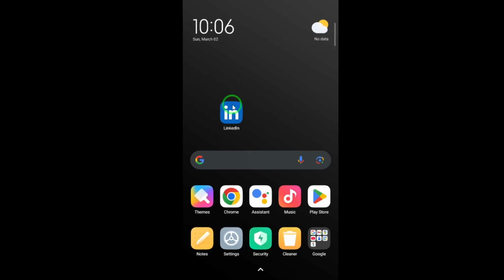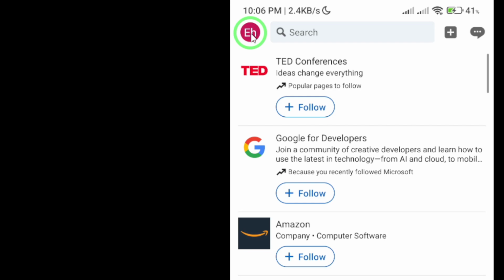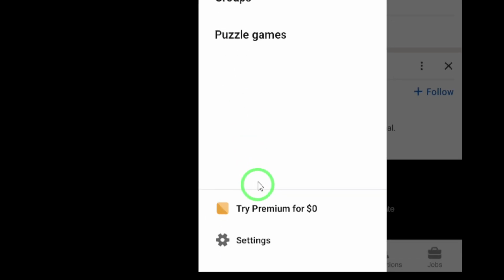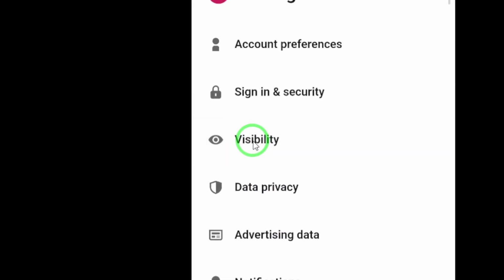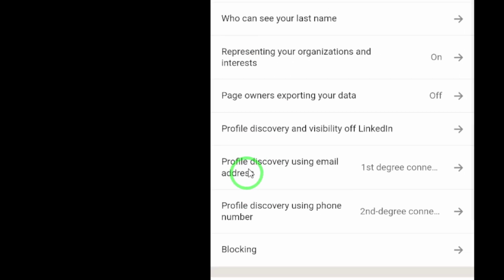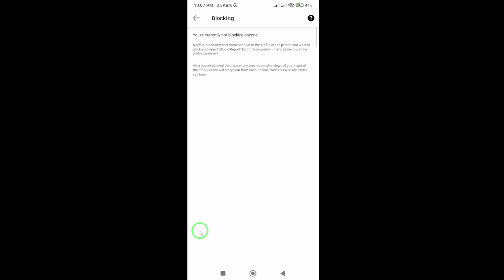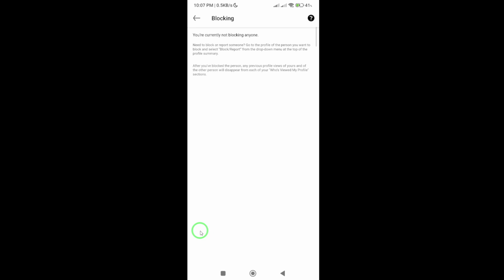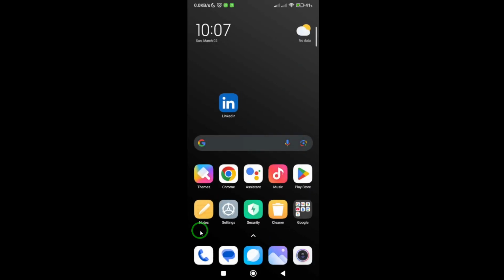How To See Blocked List On LinkedIn (Updated)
Learn how to see your blocked list on LinkedIn with this quick and easy guide! Follow these simple steps to access the list and manage your blocked connections effortlessly. Perfect for LinkedIn users looking to stay in control of their network.

1. Open the LinkedIn app.

2. Click on the "Me" icon at the top left corner.

3. Go to "Settings and privacy," then select "Visibility."

4. Scroll down to "Blocking."

Timeline:
00:00 Start
00:12 How to do it
01:05 End